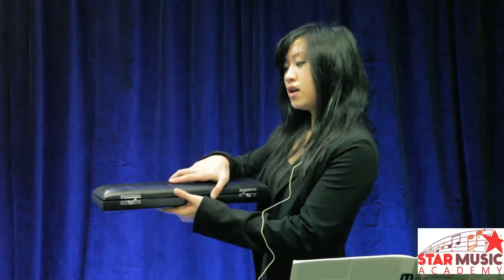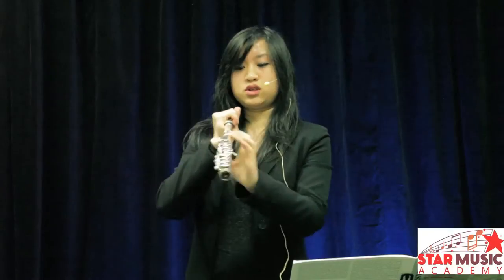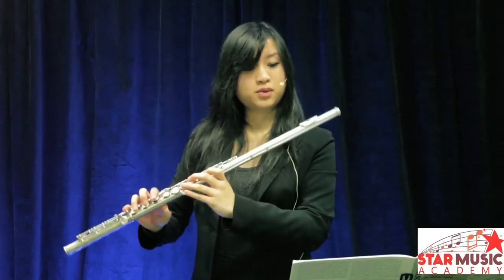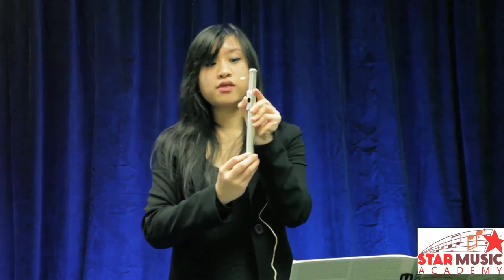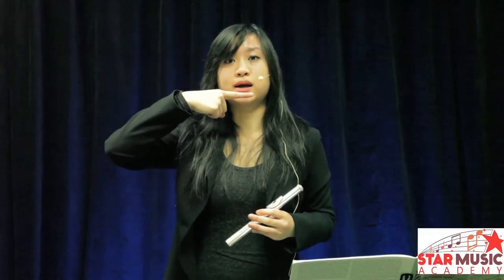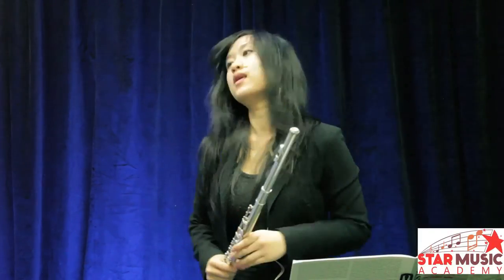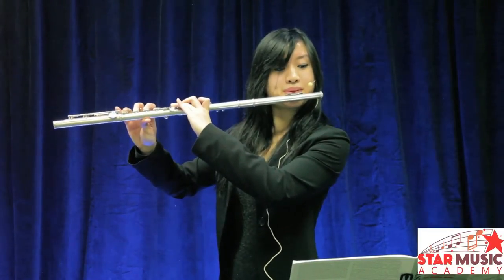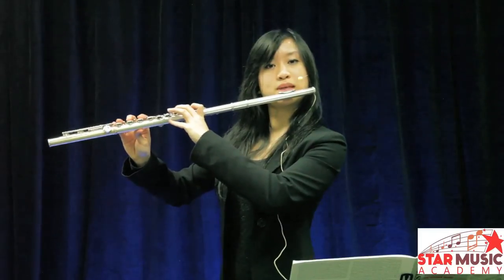Sandy Shows How to Assemble Your Flute and How Blow Your Flute Properly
Getting the first sound out of a flute is the first thing you gotta do before you could do anything else. In this video, Sandy shows you how to assemble your flute correctly and make that first note!!

If you'd like to learn more, do come and visit us!!